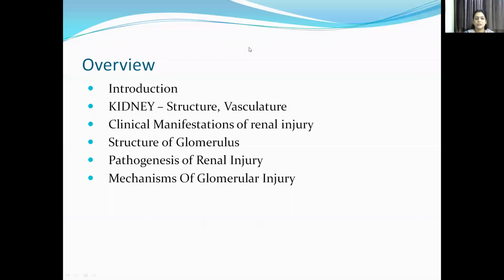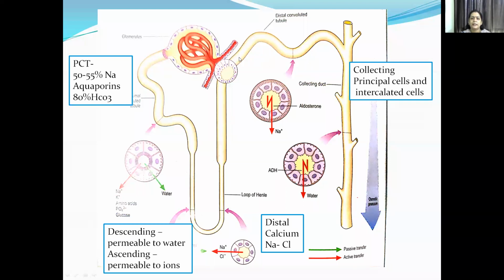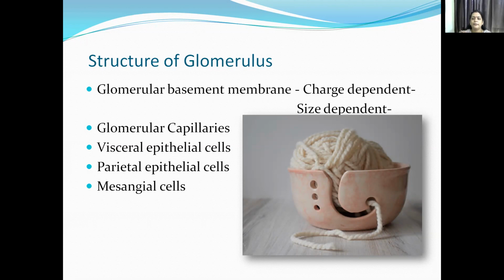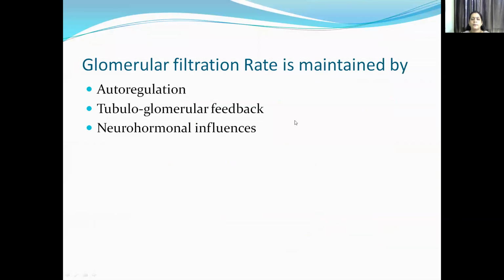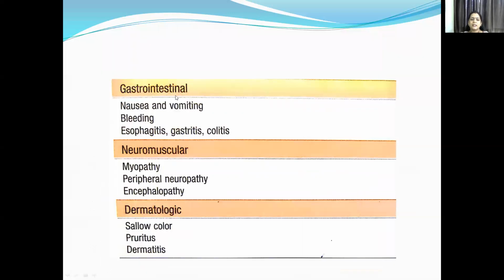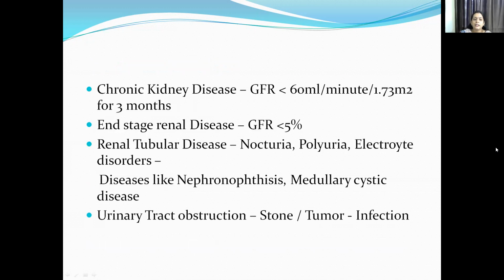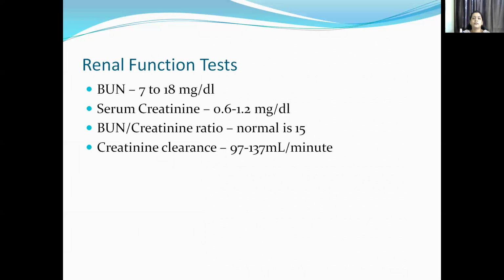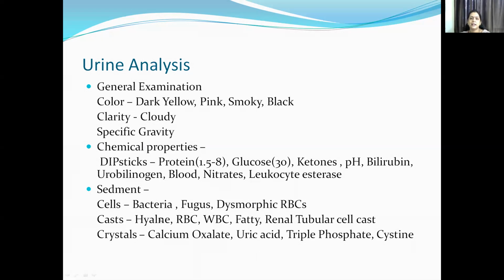Dr Krishna Divya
Kidney and lower urinary tract I